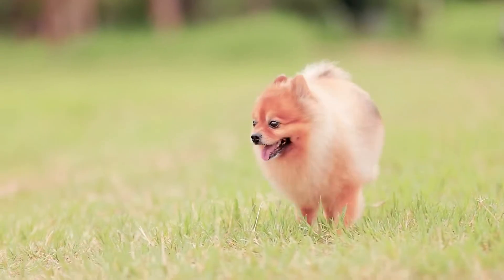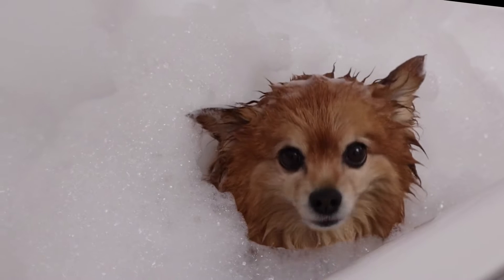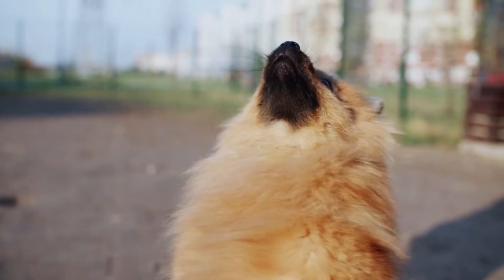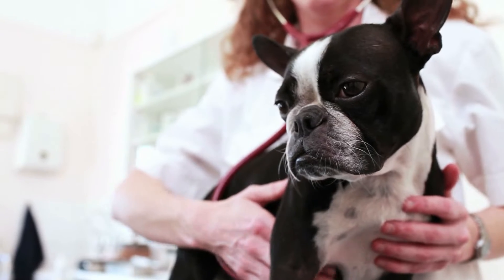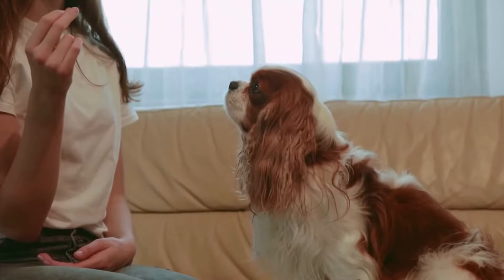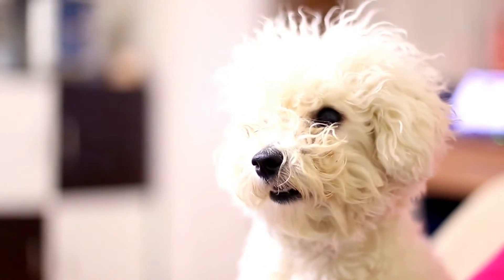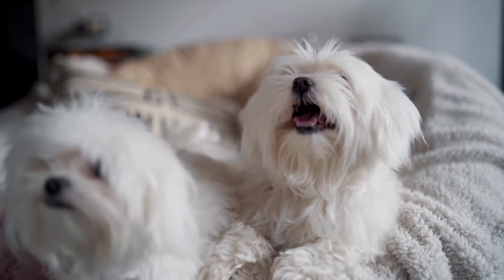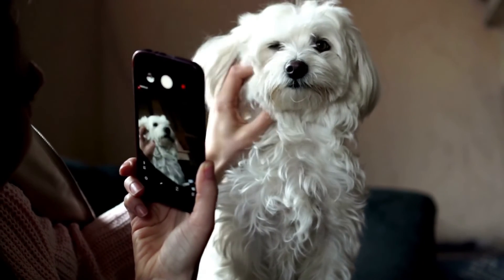BEST Dogs For Apartment Living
Dogs are a man’s best friend, but it’s important to consider your living space when choosing your dog because some breeds have high energy and require lots of space. Don’t worry, in this video, we’ll be talking about the best dogs for living in apartments or small spaces.

Recommended Videos 🐾

Watch 🎥: 12 Damaging Things You Do to Your Dog Without Realizing- Find out Before it’s too late!

This video talks about: dogs, dogs for apartment living, best apartment dogs, apartment dogs, Top Best dogs for apartment living, Best Dog Breeds For Apartment Living, Best Apartment Dogs For People With Small Spaces, Best Dog Breeds For Apartments, best dogs for home, best dogs for apt living, great dogs for apartments, best dogs for apartments and first time owners, top dog breeds for small spaces, top dog breeds for apartments, Breeds That Do Well In Apartments, Dog Breeds That Do Well In Small Spaces, Best Dog Breeds For Apartment Living, The Best Dog Breeds For Apartment Living, Best Apartment Dogs, Best Apartment Dogs For People With Small Spaces, Perfect Dogs For Apartment Living, Best Dog Breeds For Small Spaces.